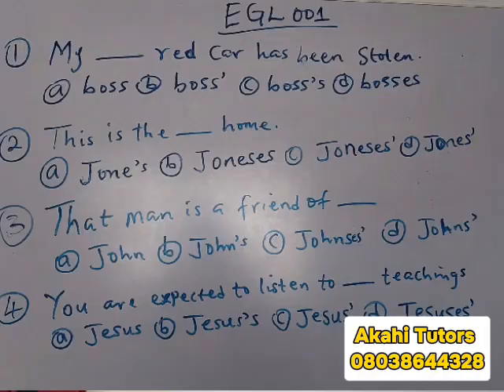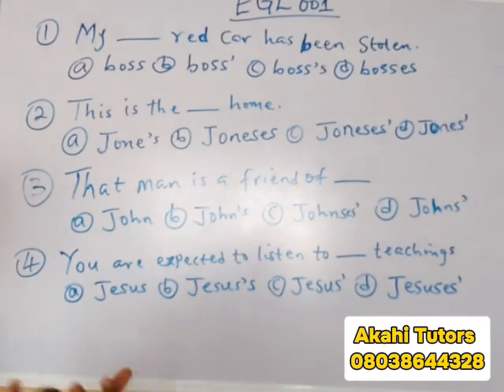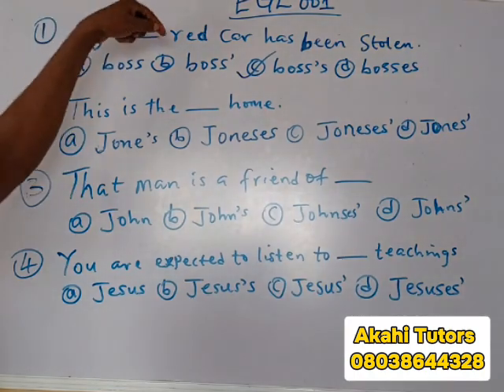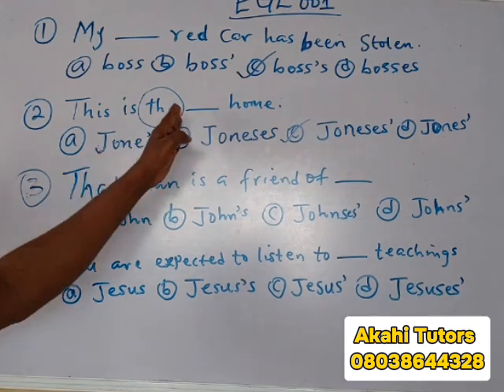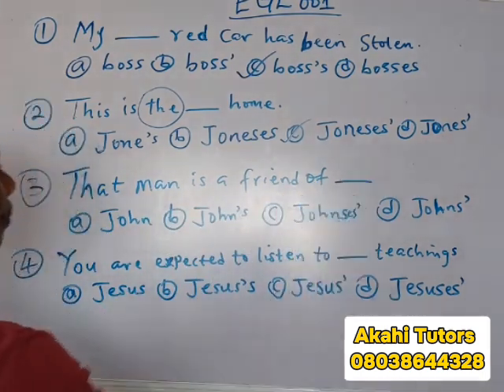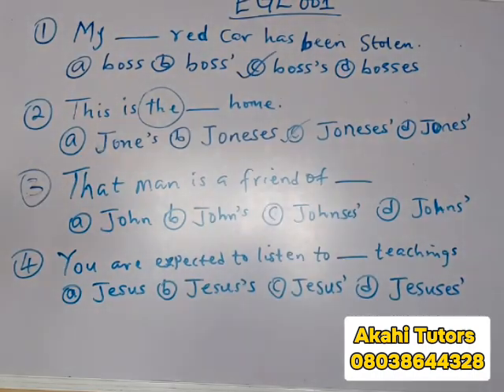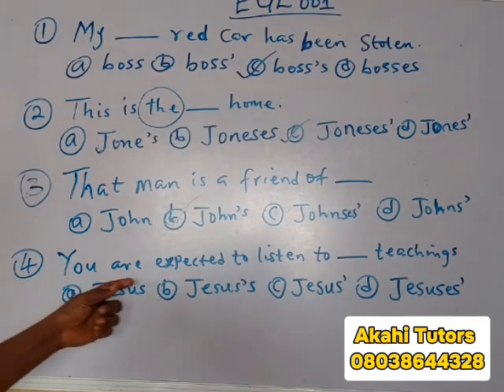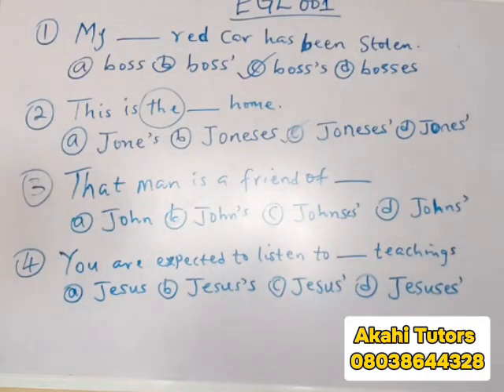OAU Pre-Degree English Language Past Questions Solved by Akahi Tutors, Ile-ife. 08038644328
OAU Post UTME and PRE-DEGREE ENGLISH Past Questions and Answers - Akahi Tutors, Ile-ife.